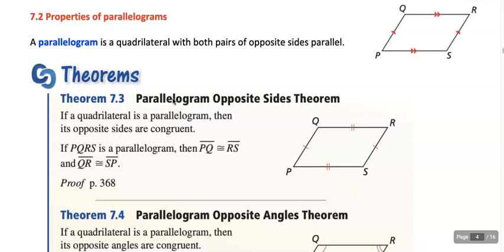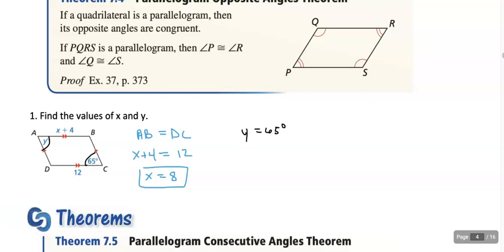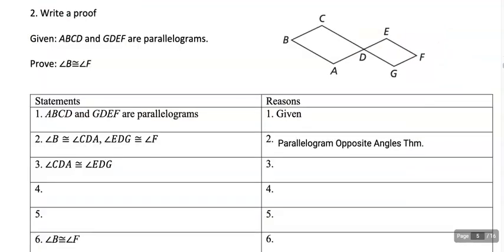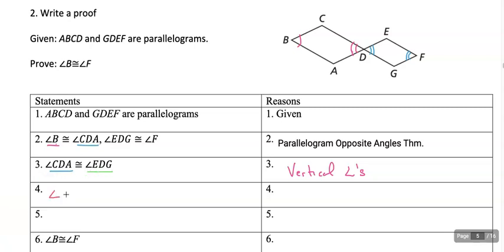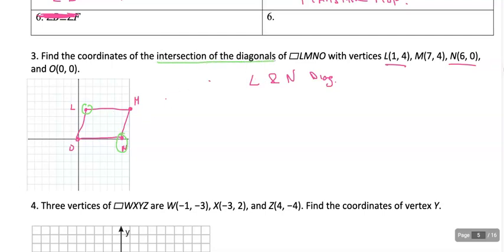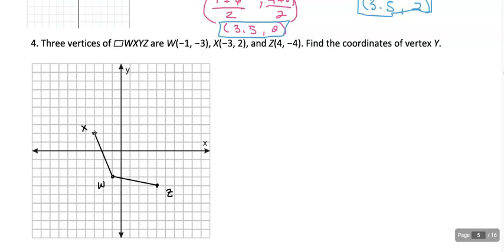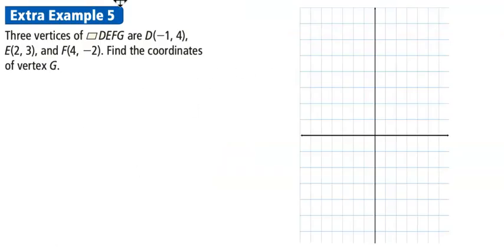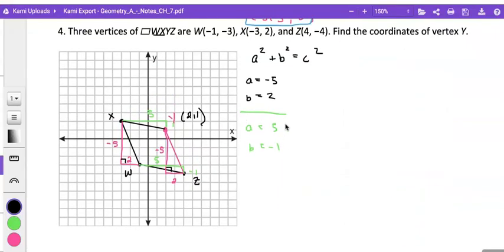Geo A 7.2 VN